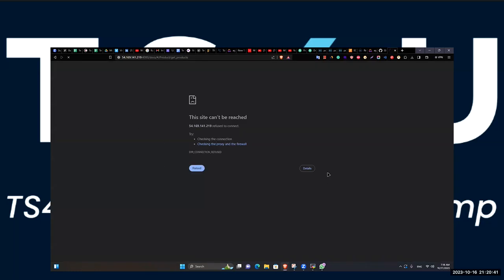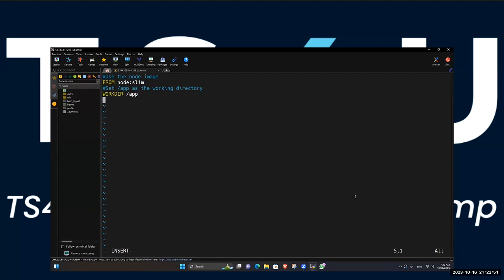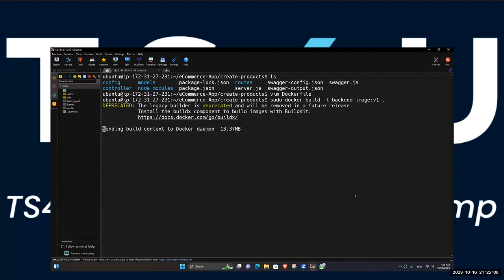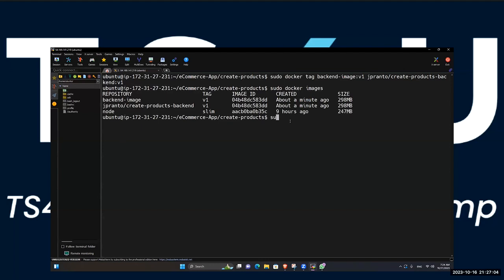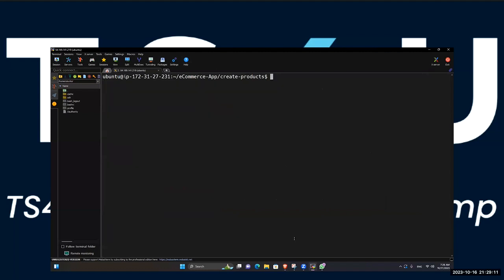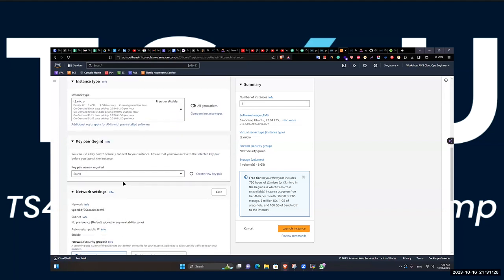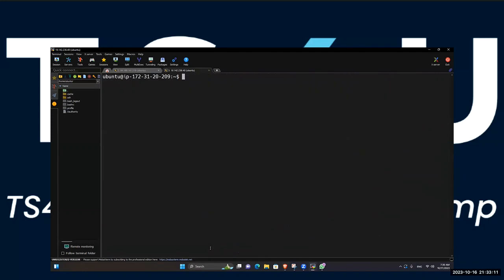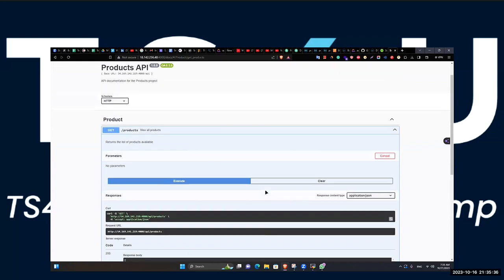Dockerize Node.js App for Ultimate Scalability and Deployment Efficiency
- The video demonstrates how to Dockerize a Node.js application.
- First, Docker is installed using the command "sudo apt install docker.io".
- A Dockerfile is created to define the build steps for the application.
- The Dockerfile specifies the base image, sets the working directory, copies the application files, installs dependencies, exposes the port, and starts the application.
- The Docker image is built using the command "docker build -t imageName:version .".
- The image is tagged with the Docker Hub username and pushed to Docker Hub using the command "docker tag imageName:version username/repositoryName:version" and "docker login" followed by "docker push username/repositoryName:version".
- The Docker image is then run using the command "docker run -p 4000:4000 repositoryName:version".
- The application is accessible on the specified port and the Swagger documentation is also available.
- A new instance is created and the Docker image is pulled and run on the new instance without cloning the project or installing dependencies.
- The application is accessible on the new instance as well, showcasing the benefits of Dockerization for easy deployment and scalability.

Our Office address:
30500 Van Dyke, Ste- 201

Learn how to Dockerize and deploy a Node.js application for ultimate scalability and deployment efficiency in this comprehensive tutorial. Docker allows you to encapsulate your application in a lightweight, portable container, making it easier to scale and deploy across different environments. Follow along as we walk you through the process of containerizing a Node.js app, optimizing it for efficiency, and deploying it with ease. By the end of this video, you'll have the knowledge and skills to take your Node.js applications to the next level in terms of scalability and deployment. Let's dive in!